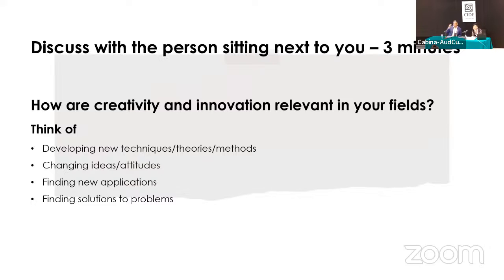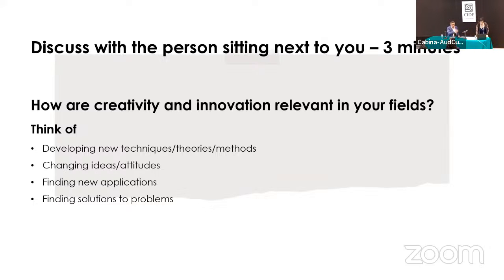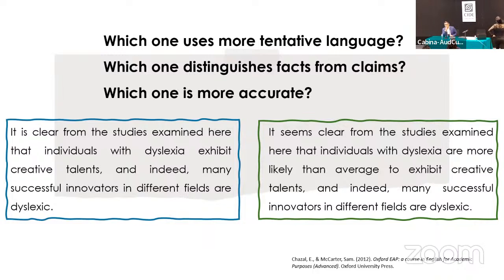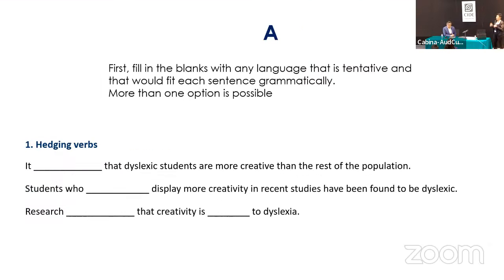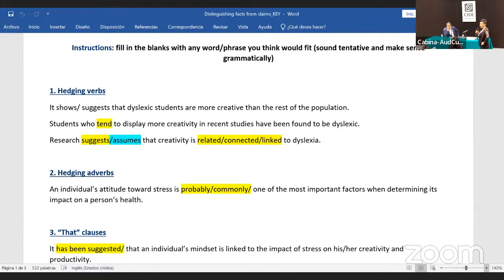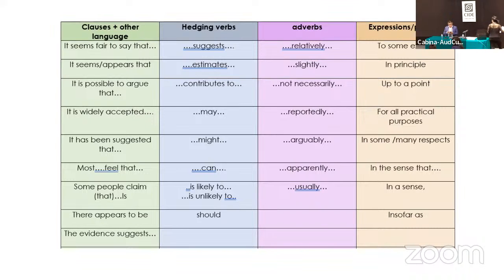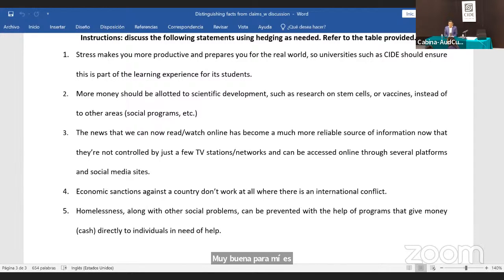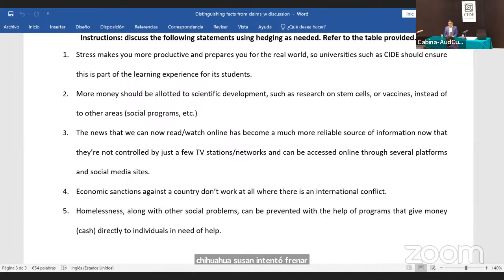Conferencia "Distinguishing Facts from Claims: Using the Right Language in Academic English"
50 años en el CIDE: Encuentro de Humanidades y Ciencias Sociales